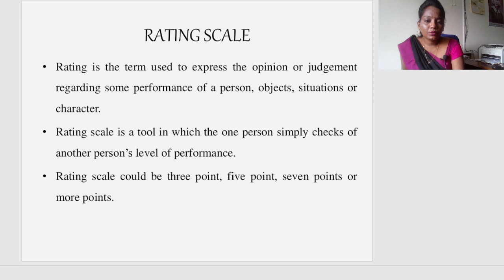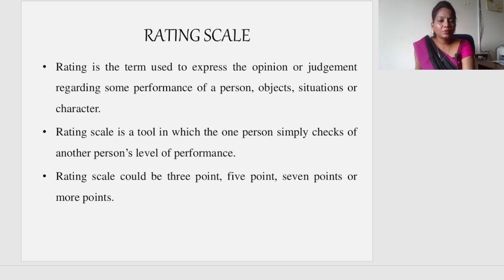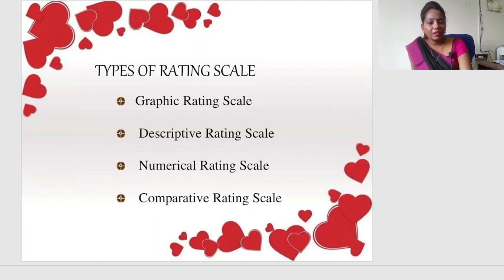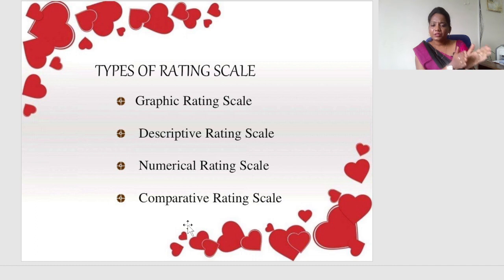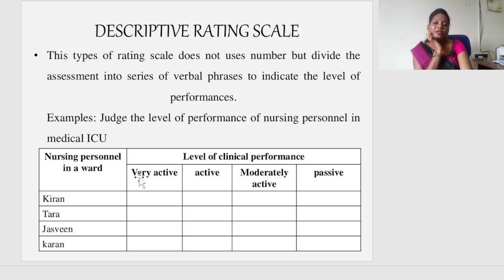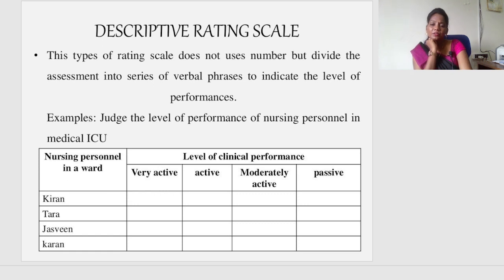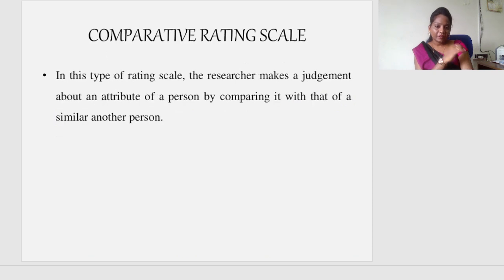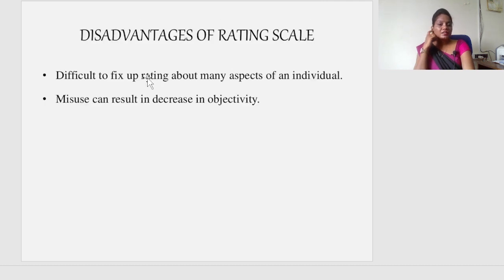Rating Scales# Data collection Method# Nursing Research#CET# FON